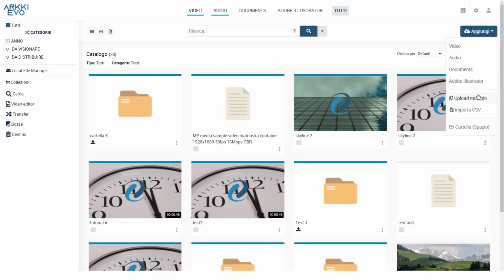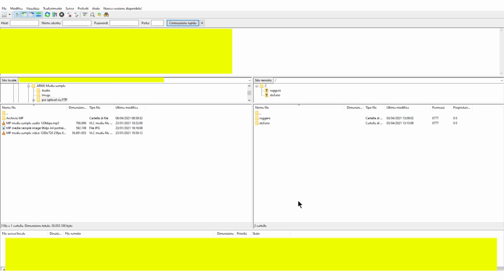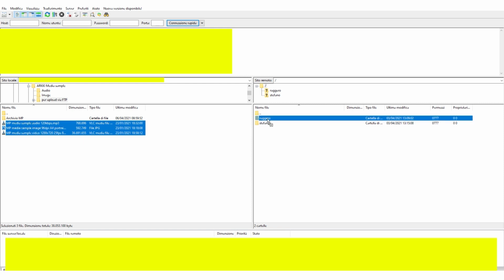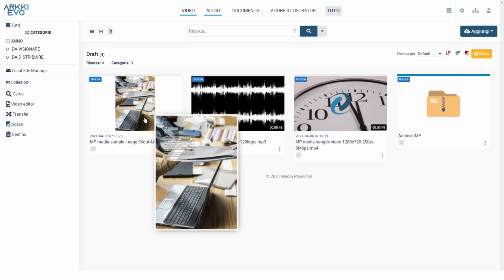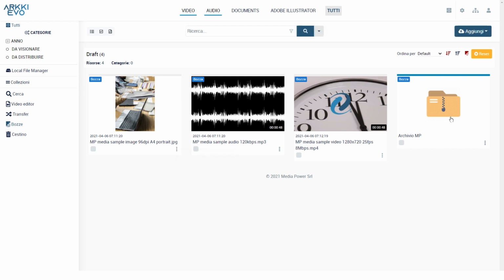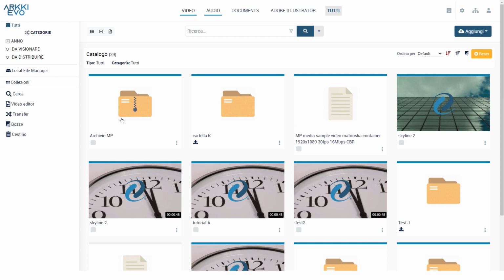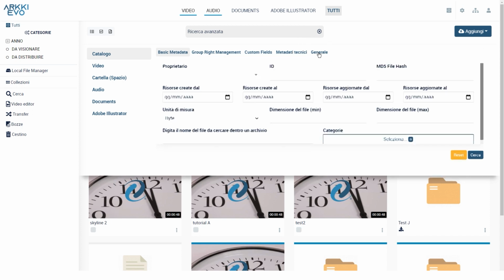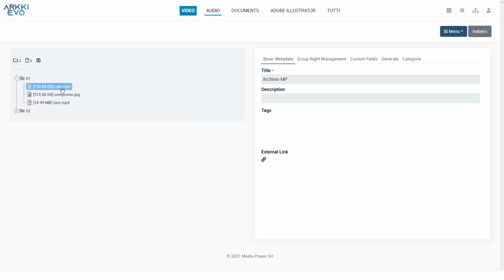Arkki Evo Video Tutorial – Lesson 7 Watchfolder Files Upload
This video is lesson 7 of a series of 17 lessons to help you in using your ArkkiEvo archive platform. This lesson is about uploading files in your archive through the watch-folder function useful for massive uploads